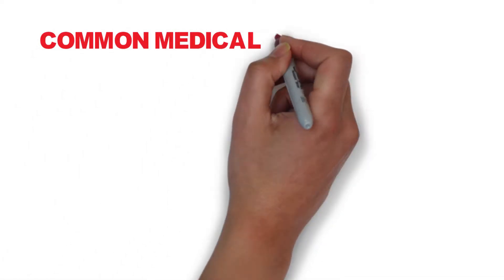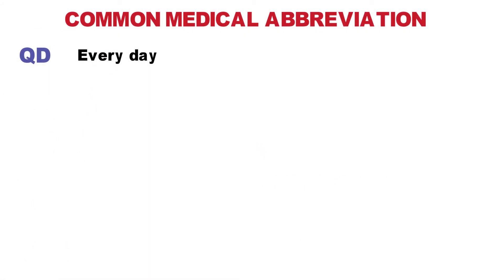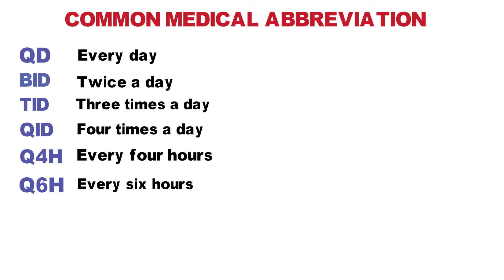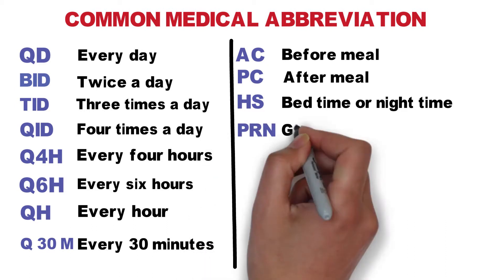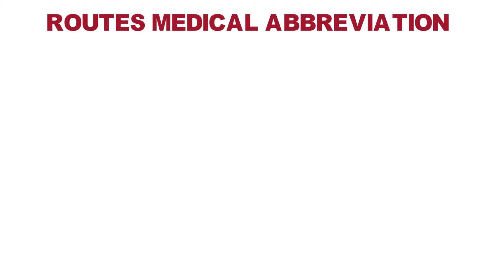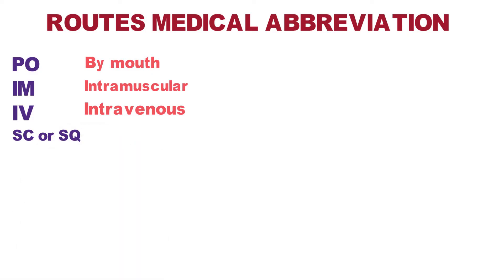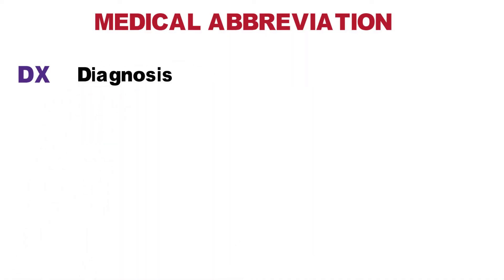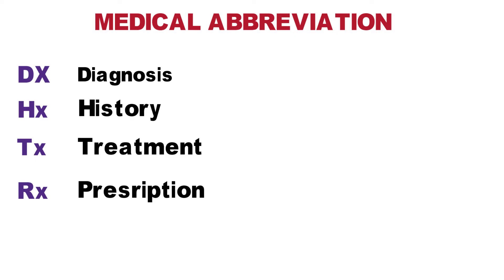Medical abbreviation | simple and easy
This is a list of common medical abbreviations (and some of my favorites too). If you are new to the new medical field, love medical shows, or are interested in learning something new, then this is the video for you!
As a medical professional I have learnt some lingo of this trade and thus it has become 2nd nature. This is an insight to the language of medicine.